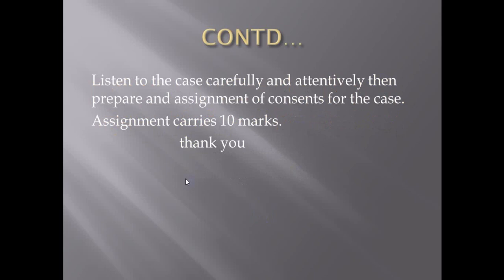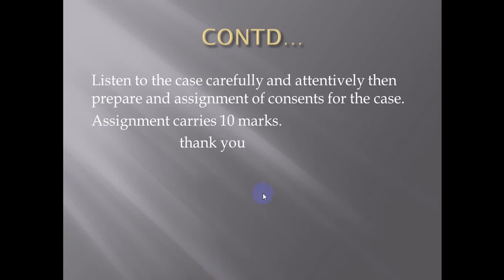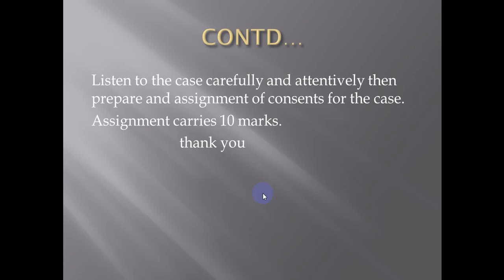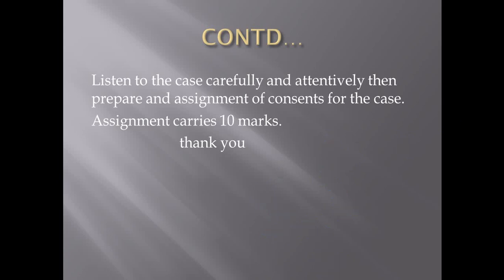Lecture No 04 |Activity Medical Ethics| Semester-II